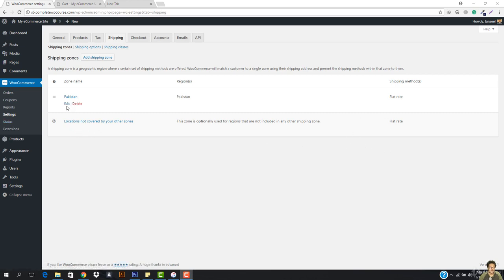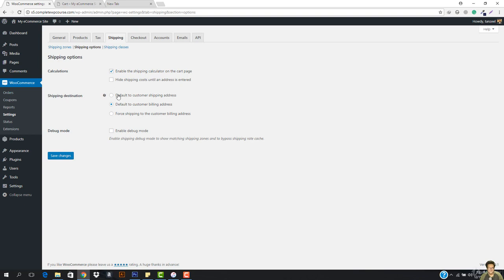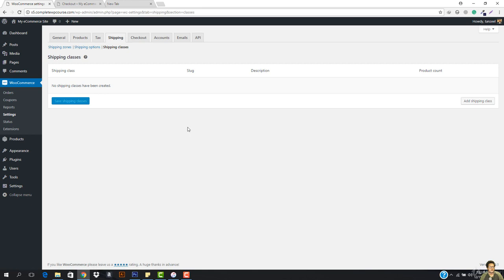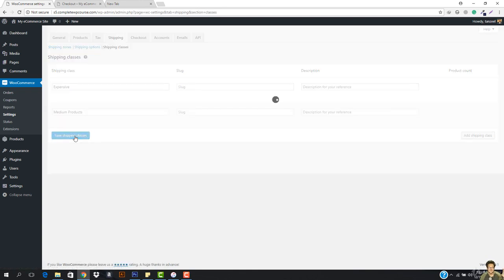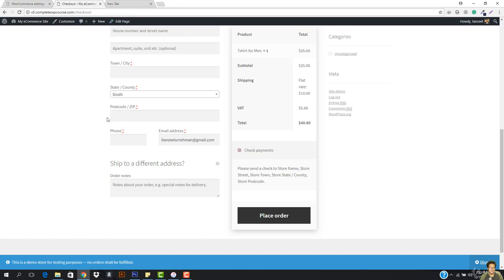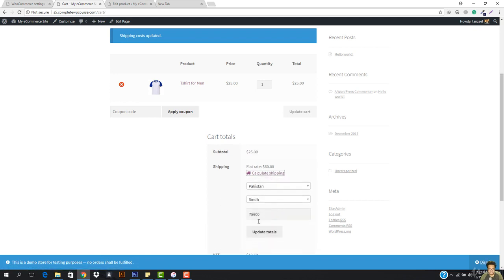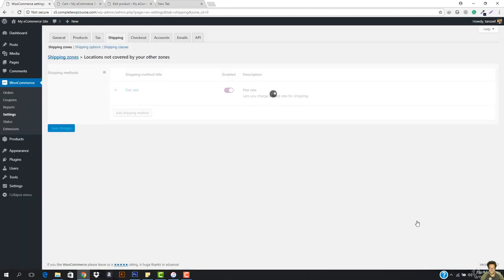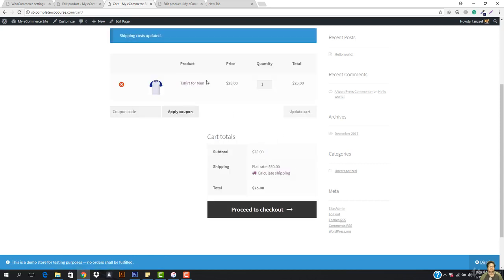Ch 4- Lecture 8- Shipping Methods | Building WooCommerce Website